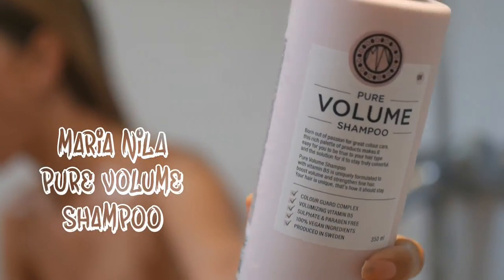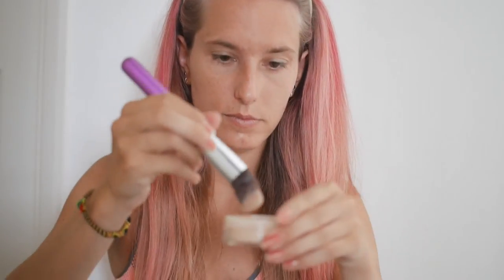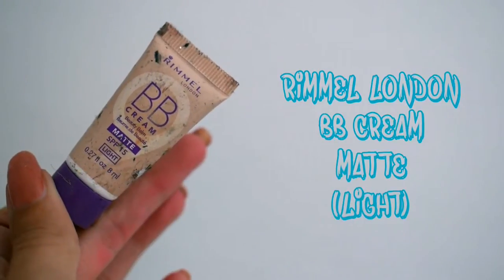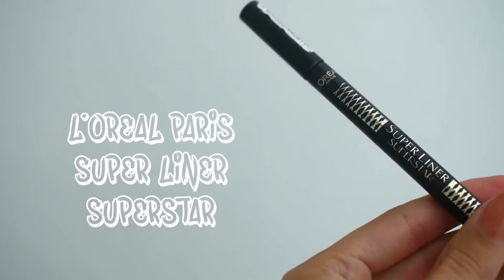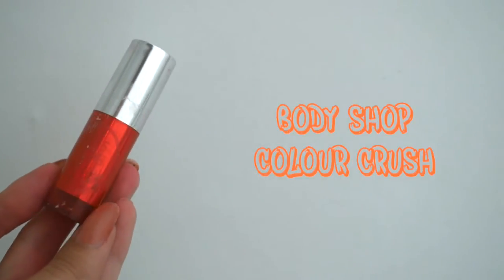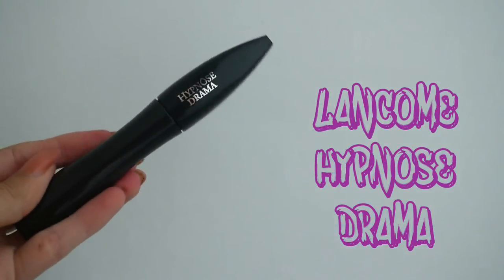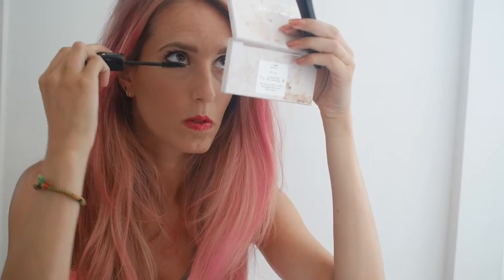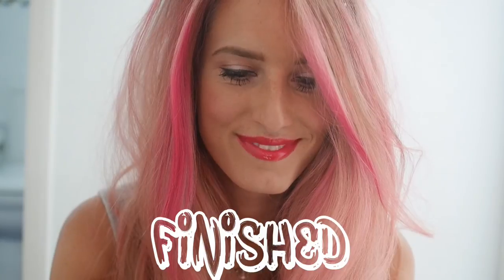CHATTY GRWM/TUTORIAL - GWEN STEFANI/RETURN OF SATURN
I was trying out the Maria Nila pink hair colour product and instantly thought of my old favourite female crush Gwen Stefani, Return of Saturn Era (even if I keep saying Return To Saturn in the video grrr). I thought I'd do a make up look inspired by her look during that era of her career. It is not a copy or an attempt to imitate the lady perfectly...more of a nod to some of her beauty choices. xx

I am Music the Presenter and Producer of The Sleeve, Fashion Editor for Culture Compass, Celebrity Interviewer for Stylebible , member of the Cheer Up Clothing team and festival reporter for Relentless Energy Drink.
2012 Official interviewer for Reading and Leeds Festival.